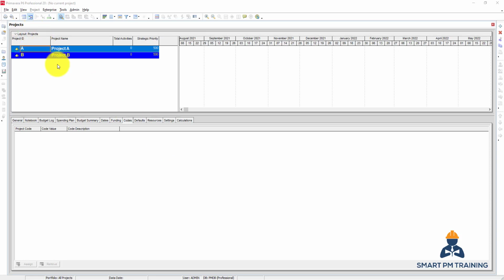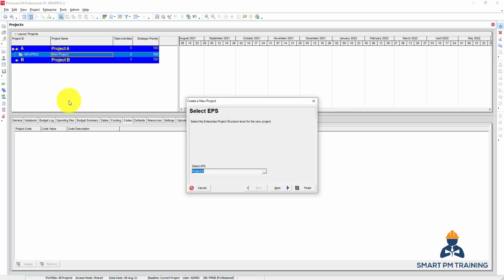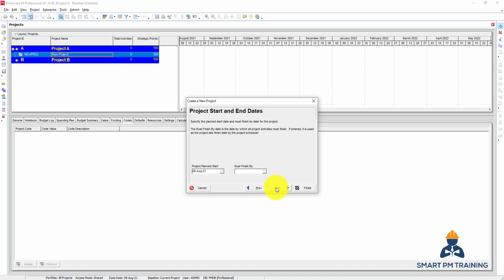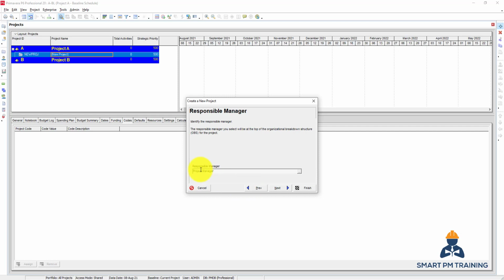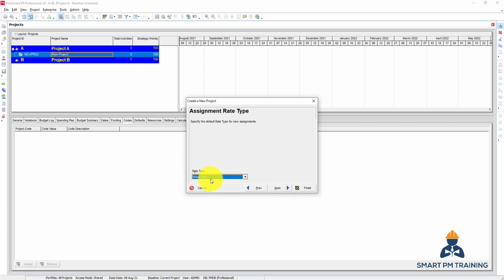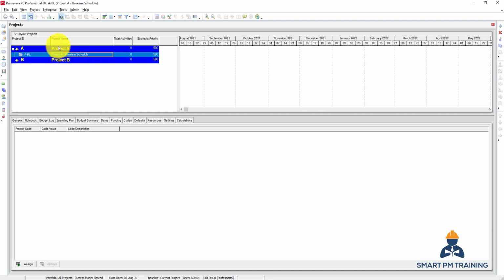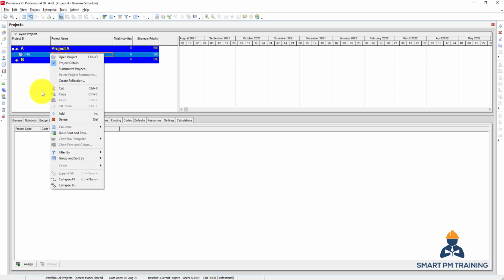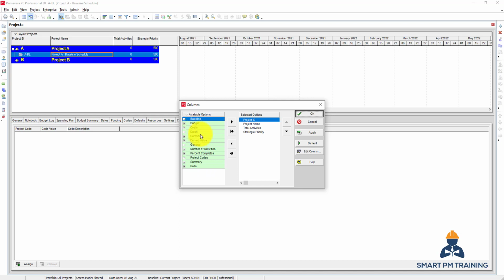3. Create a Project in Primavera P6